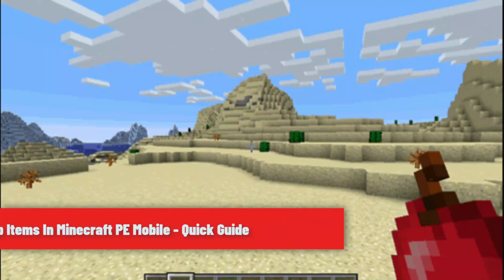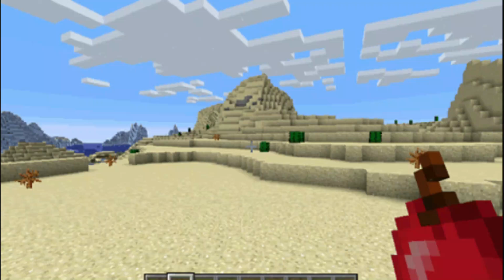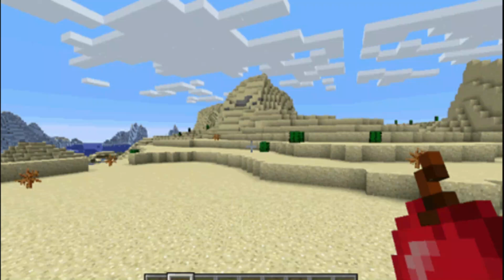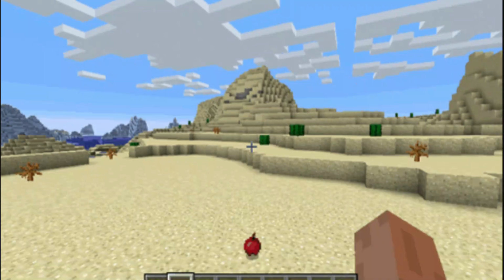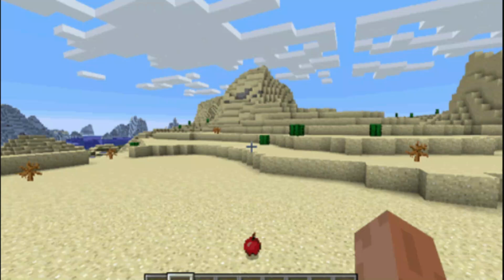How To Drop Items In Minecraft PE Mobile - Quick Guide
If you want to drop an item in *Minecraft PE* (Pocket Edition) on mobile, this tutorial will guide you through the process. Dropping items is useful when you want to share resources with other players or clear space in your inventory.

To drop an item in *Minecraft PE*, first, open your **inventory** and select the item you want to drop from your **hotbar** (the item slots at the bottom of the screen). Once the item is selected, tap and **hold** the item icon in your hotbar until it is dropped onto the ground.

The dropped item will appear in front of your character, and another player can pick it up. If you change your mind, you can walk over the item to collect it again.

For comparison, in different versions of *Minecraft*:
- **Java Edition (PC)** – Press the **Q** key to drop an item.
- **PS4/PS5** – Press the **Circle (O)** button on the controller.
- **Xbox One/Series X|S** – Press the **B** button on the controller.

This method works in both **Creative** and **Survival** mode, but in **Creative**, items do not disappear permanently when dropped.

Timestamps:
0:00 Introduction
0:09 Selecting an item to drop
0:25 Holding and dropping the item
0:40 Picking up the dropped item
1:12 Conclusion